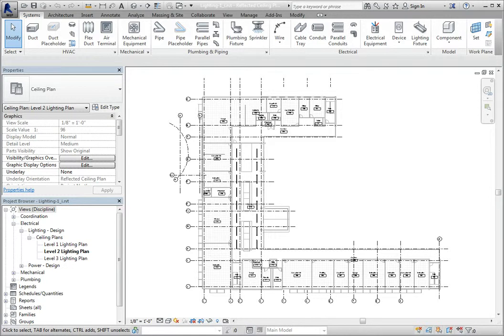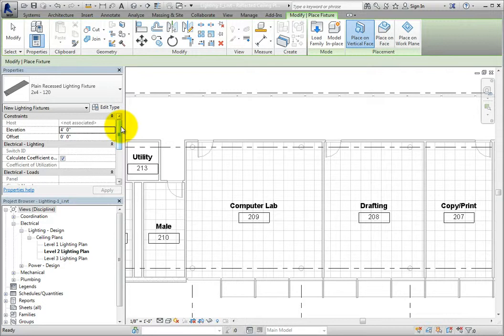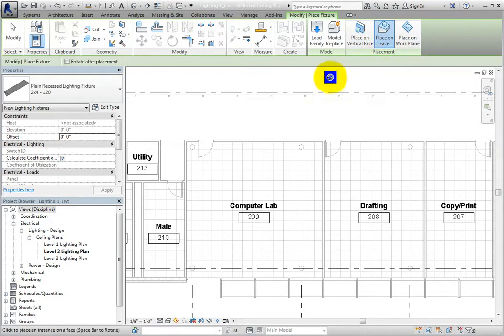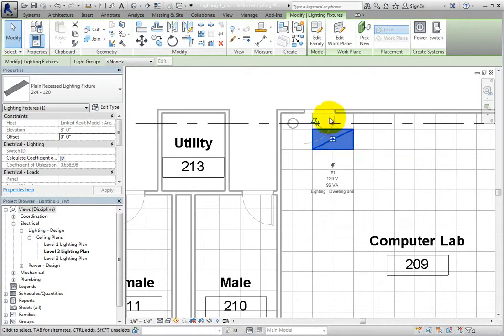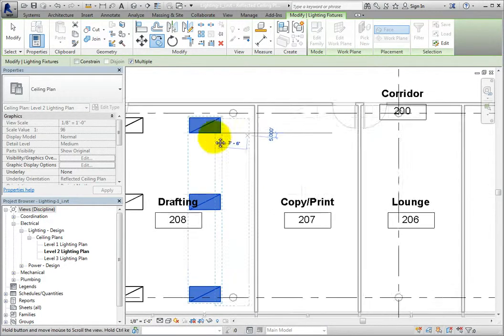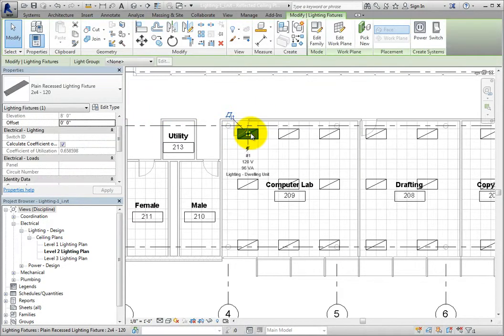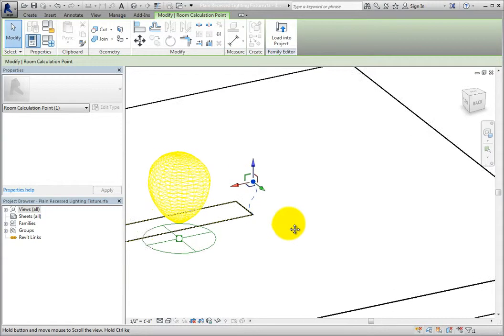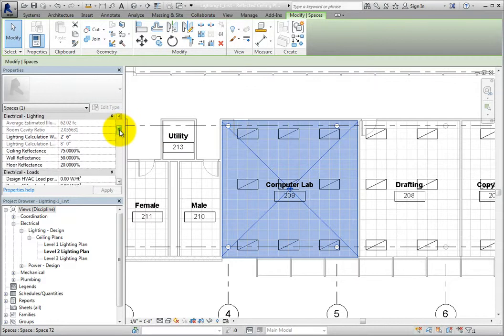Placing Lighting Fixtures